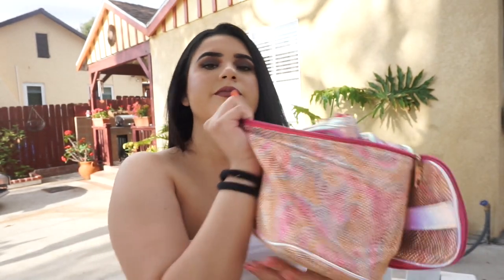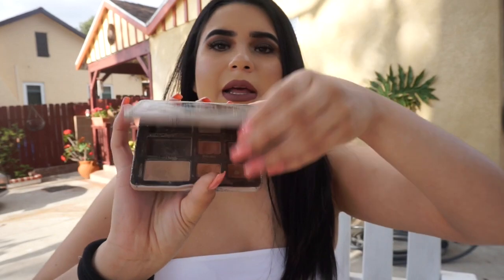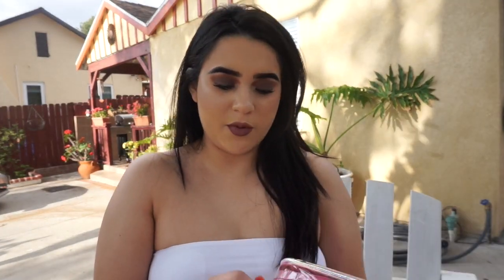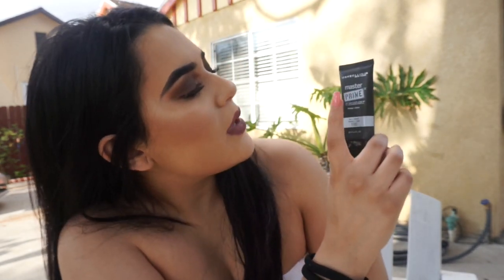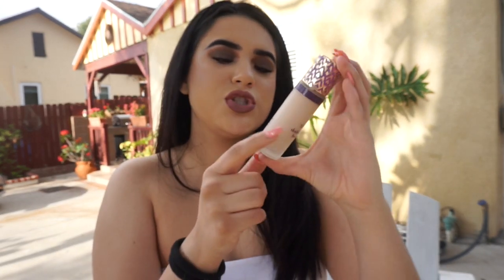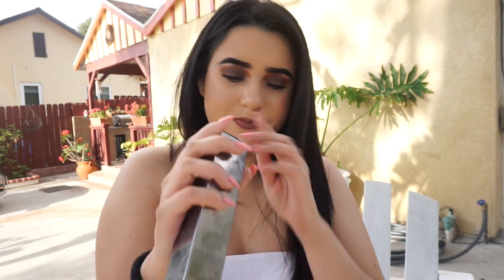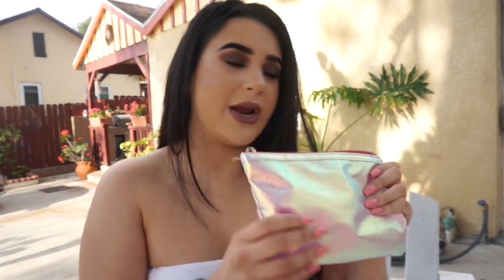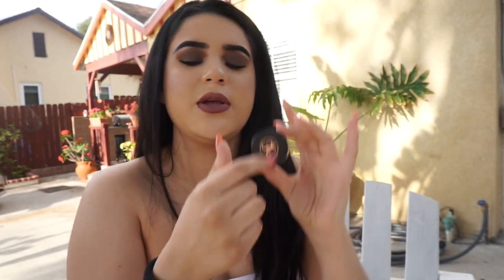Whats In My Makeup Bag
Hope ya'll enjoyed. Love you ALL !